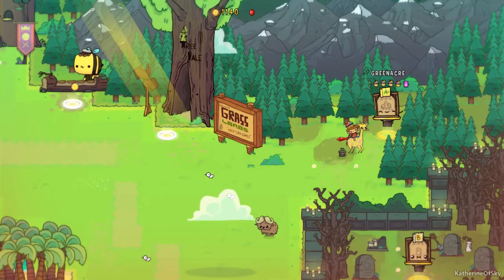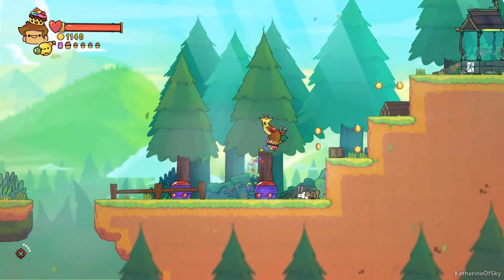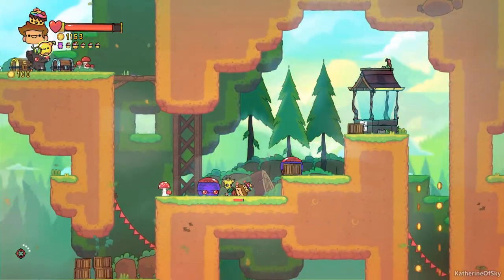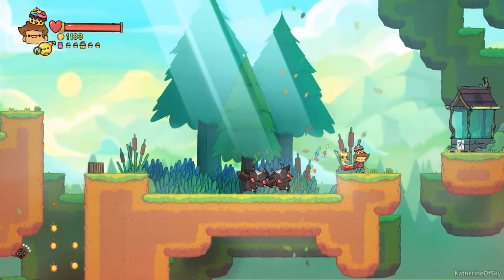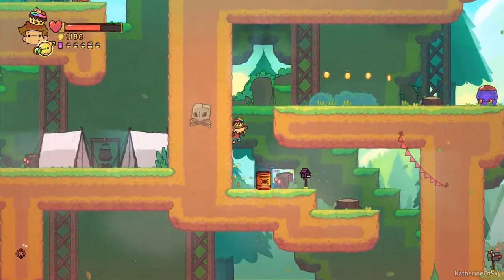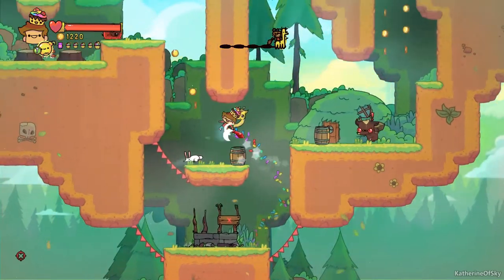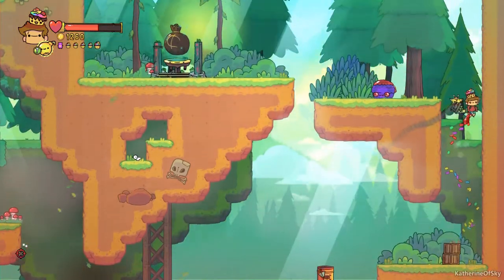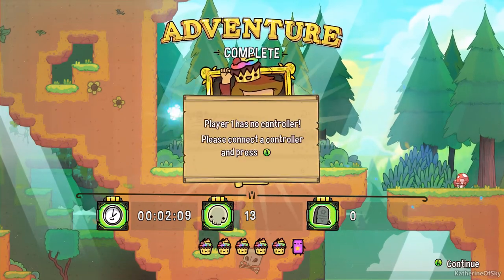Adventure Pals TUTORIAL: SPEED MERCHANT ACHIEVEMENT, TROPHY - How to, Gameplay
Need the last of your Steam Achievements?  This tutorial will show how to easily and quickly get the Speed Merchant achievement!

A huge thank you to Massive Monster & Armor Games Studios for providing me with a game key!

About The Adventure Pals:
The Adventure Pals is an action-packed platformer about friendship, exploration, and riding your giraffe. Mr. B is kidnapping old people and turning them into hot dogs! It's up to you and your best buddies to save the day. You'll leap, slash, and blast your way through increasingly madcap levels filled with traps, weird and wild enemies, treasure, and more. Along the way, you'll help a whale regain confidence, take a side in the battle between toast and dinosaur, travel to a legendary sunken city and decide the fate of a Pirate election. Explore the world on the back of your giraffe. Your travels take you across a huge land filled with zombie pirate cats, post-apocalyptic dinosaurs and hotdogs that poop explosive mines. Explore the mystical forests of Treevale, hike the haunted craters of the moon and dive into the depths of the ocean to find the lost city of Crablantis.

Inspired by classic platformers and cartoons alike, The Adventure Pals combines hilarious characters with rip-roaring platforming and combat. Level up to learn special abilities, throw bombs and whack things with your sword. Find cupcakes to unlock costumes and fill your scrap book up with secret stickers. The game is a mixture of lovingly handcrafted platformer levels, combat focused arenas and RPG-like locations with townsfolk who provide quests, items and other goodies for you to buy to aid you on your journey. Just like your favorite peanut butter and jelly sandwich, The Adventure pals is both nutty and sweet,with perhaps just a little crunch. It is lighthearted, goofy fun no matter what your age.

Game Features
- Explore five distinct worlds, all with their own unique characters and quests.

- Level up by defeating baddies to improve your health, stabbin', or rock-smashin'.

- Gameplay that's easy to pick up, but ramps up the challenge as you go.

- A fun and funny story with a bizarre but lovable cast and hilarious cartoon cutscenes.

- Battle such dazzling, creative bosses as vegetables, breakfast, a tree, and more!

- Play by yourself, or with a bestie in co-op mode.

- Three words: Giraffe. Helicopter. Tongue.